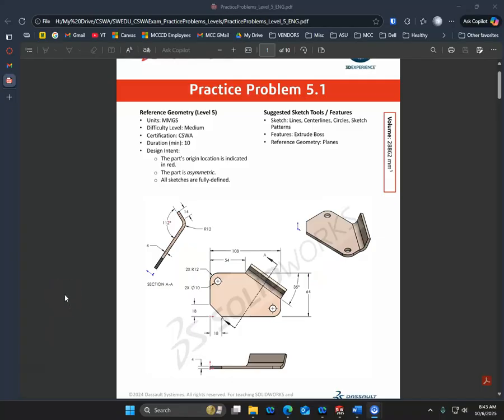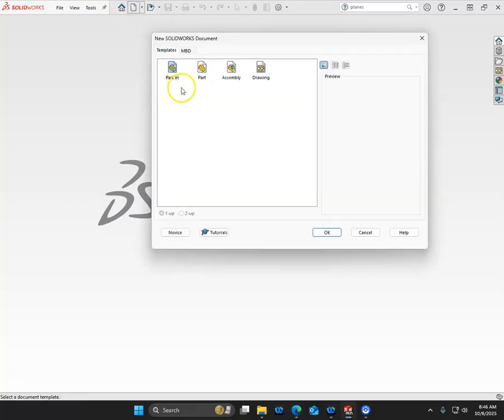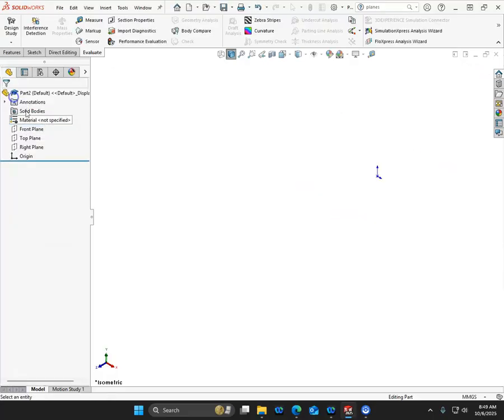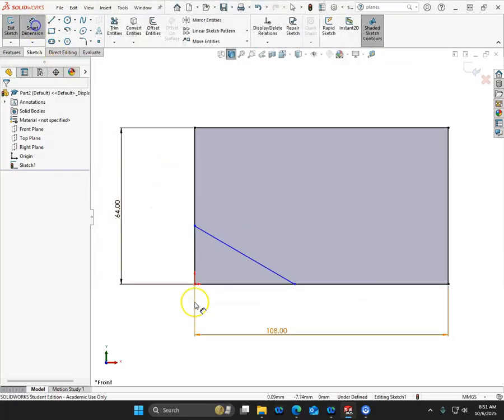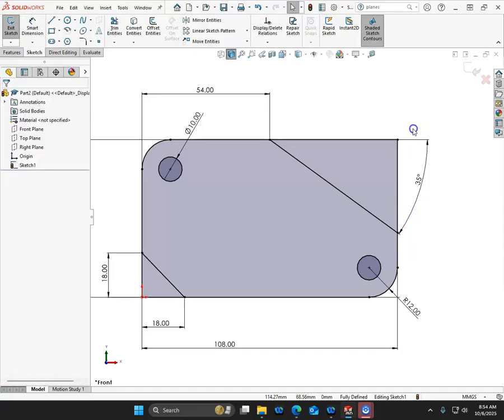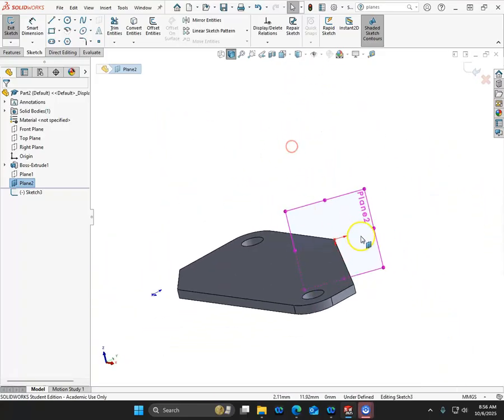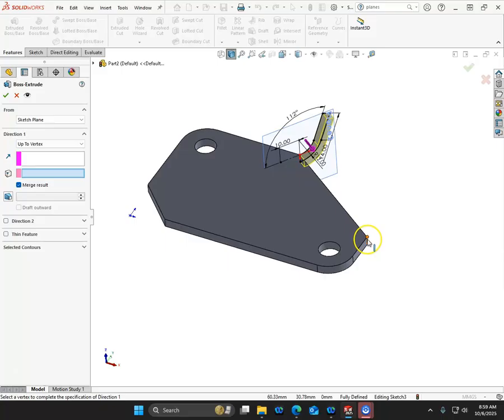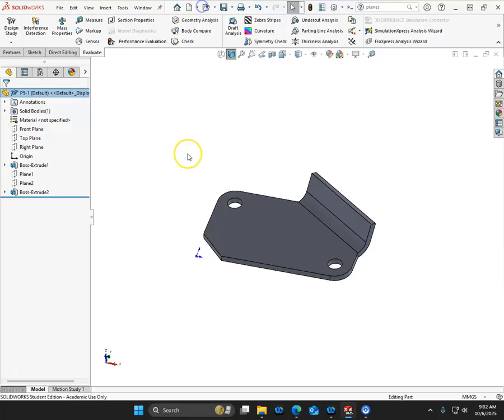20251005 SW Proplem 5-1 planes introduction